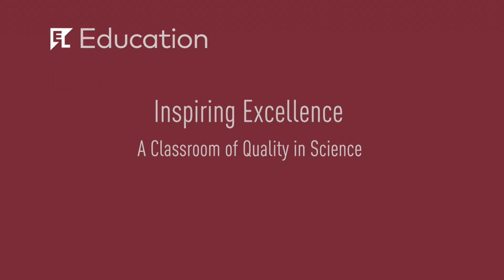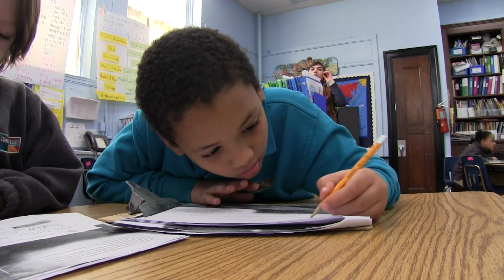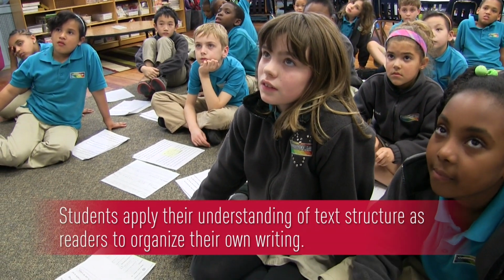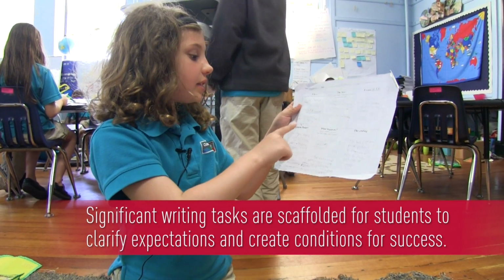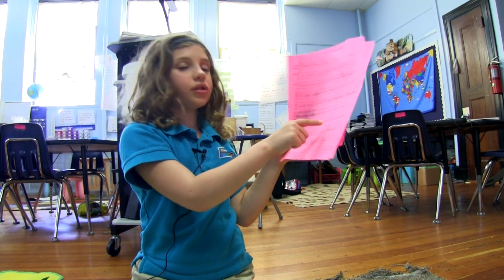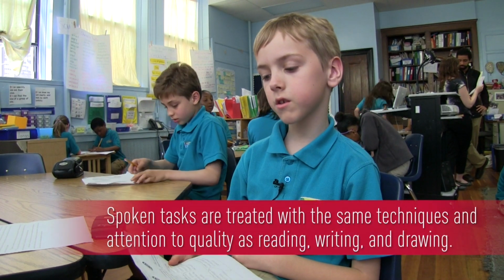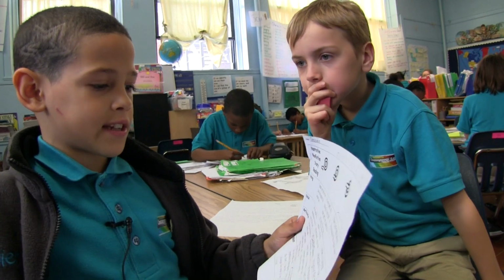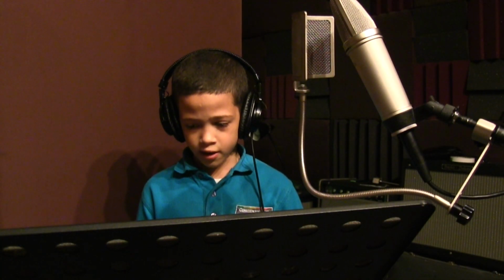Inspiring Excellence Part 6: Writing and Speaking with Power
The Inspiring Excellence Series is a set of six videos that document a learning expedition—an extended interdisciplinary study—involving second-grade students at the Conservatory Lab Charter School in Boston, MA, investigating the topic of snakes. The videos celebrate a powerful confluence of exciting original research that includes fieldwork and experts, artistic skill and critique, and sharp Common Core literacy practices in reading for and writing with evidence. The quality of the resulting work is remarkable.